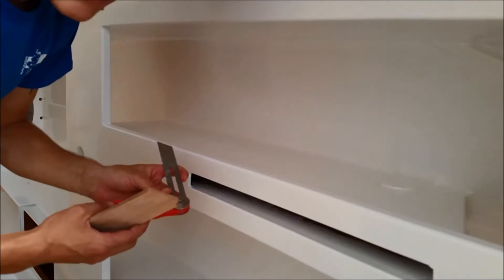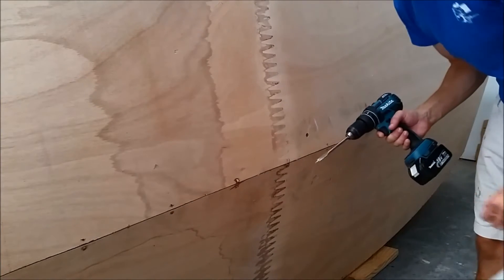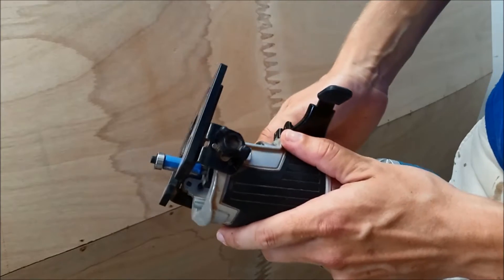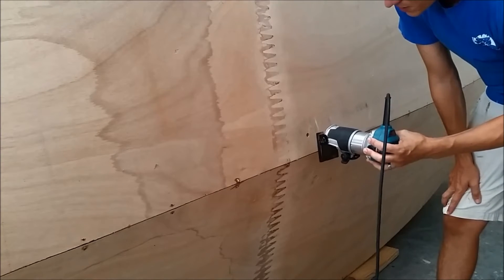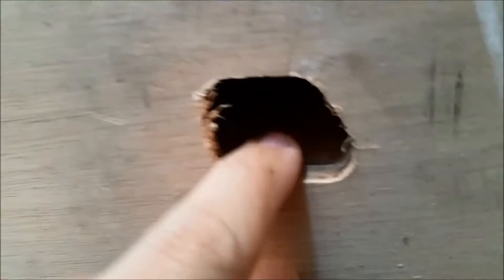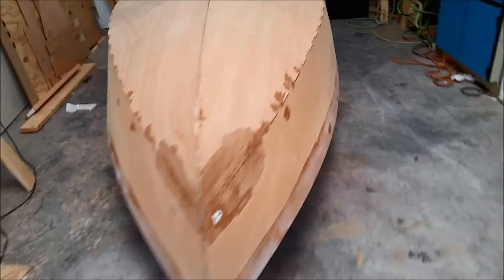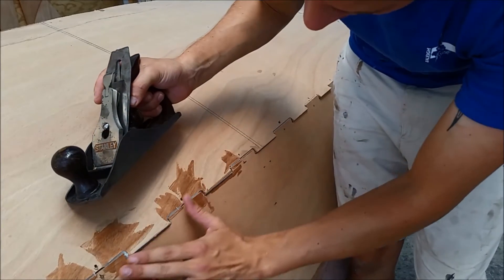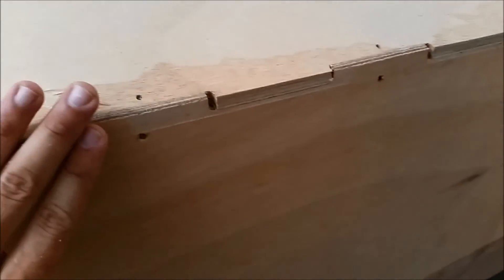Core Sound 15 Build Part 17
In this segment of the CS 15 building series the hull is flipped over onto a new narrower cradle that supports the boat under the seat tops and the process of rounding the chines begins. This is the first video of 2 on preparing the bottom of the hull for fiber-glassing.